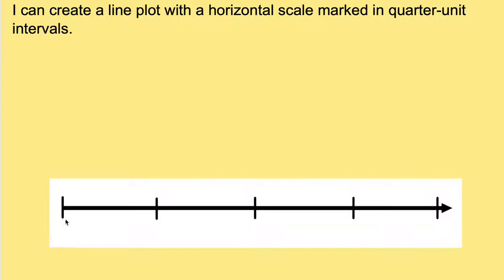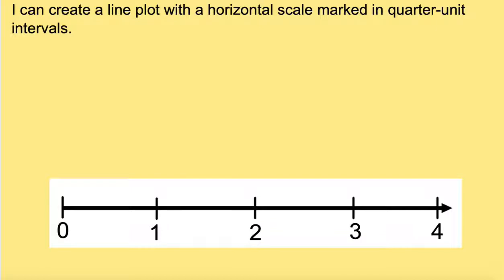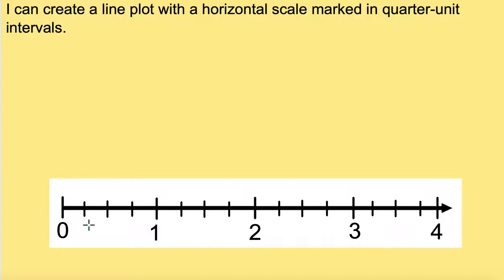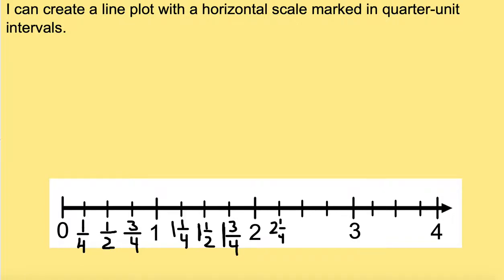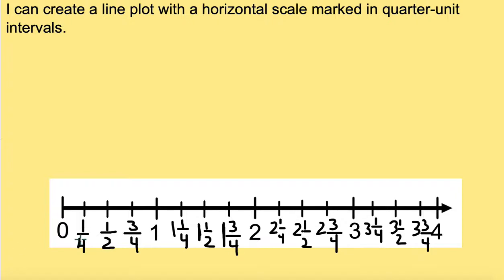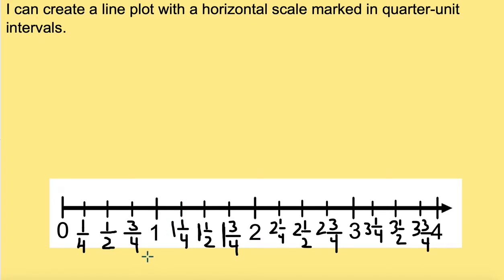Module 13 Plotting Fractions on a Number Line Tutorial